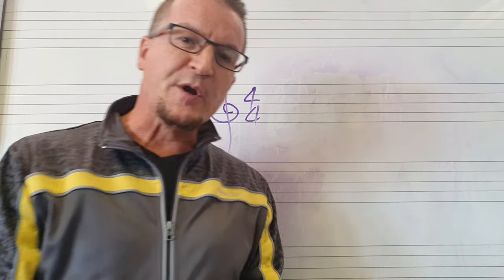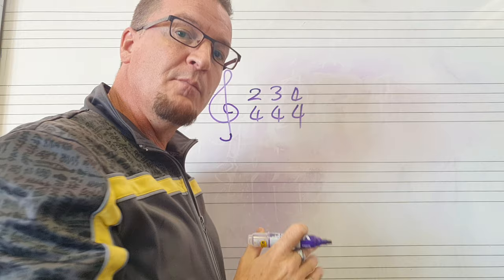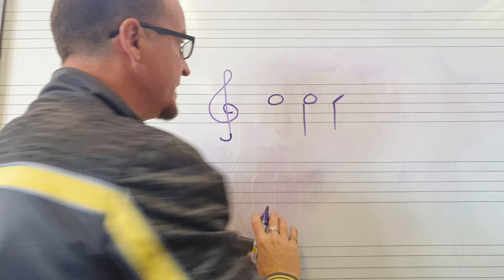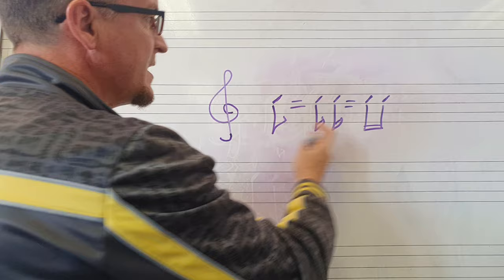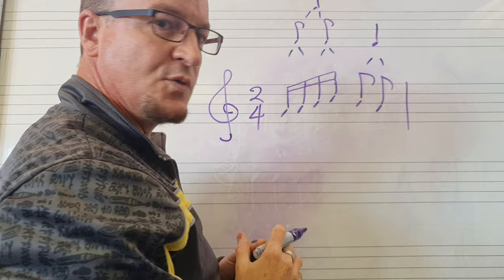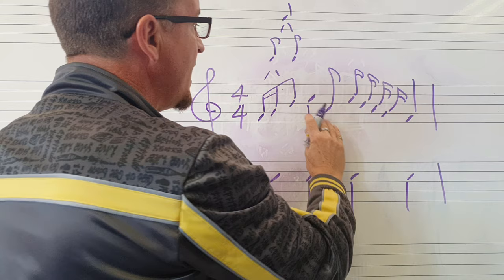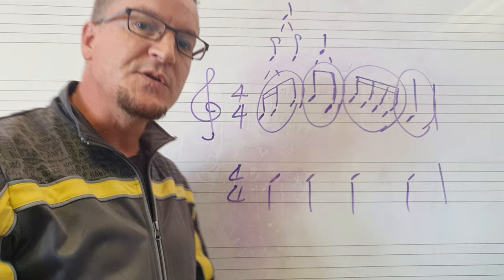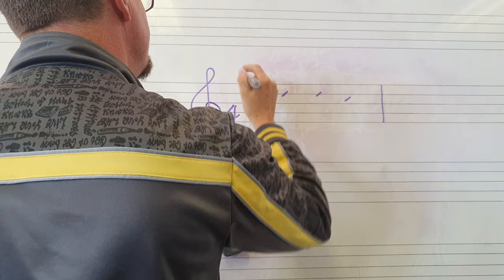GRADE 1 MUSIC THEORY VIDEO 12 (BEAMING NOTES & STEM DIRECTION PART 1)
abrsm music theory